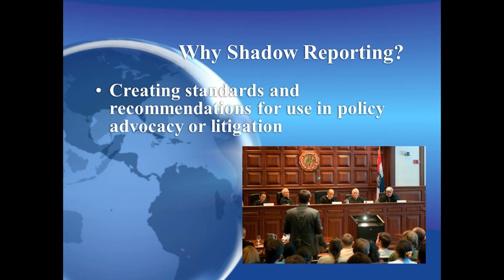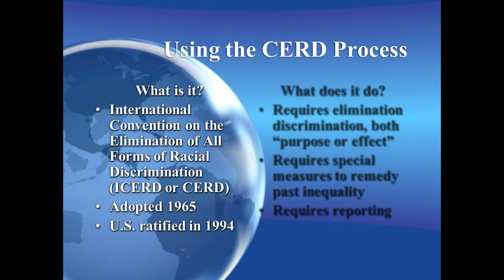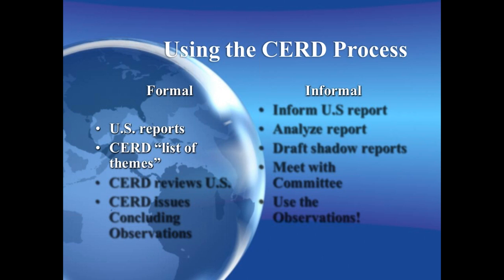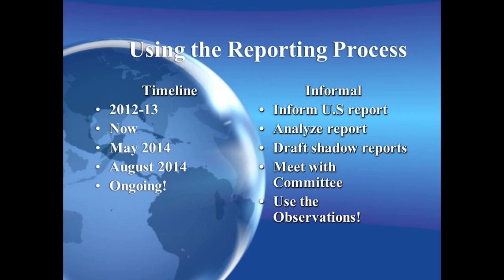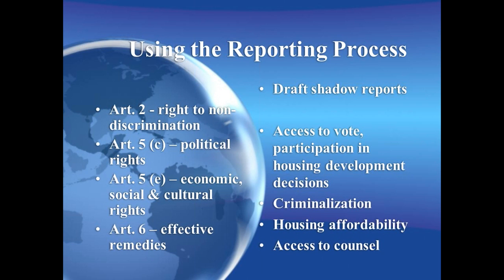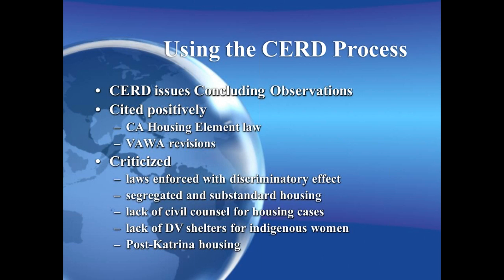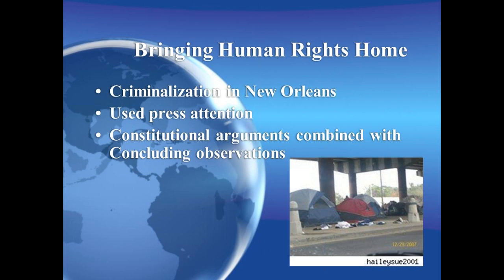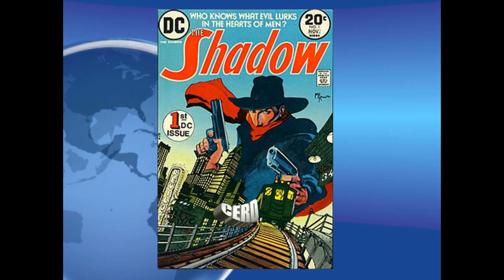Maryland CERD Human Rights Day 11.22.2013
Who Knows What Lurks in the Hearts of Human Rights Violators?
The Shadow (Reporter) Knows!

Human Rights Shadow Reporting: A Strategic Tool for Domestic Justice